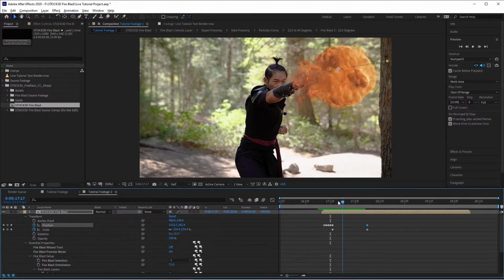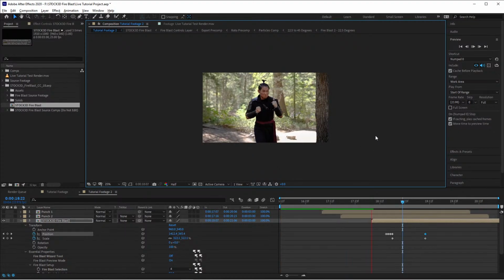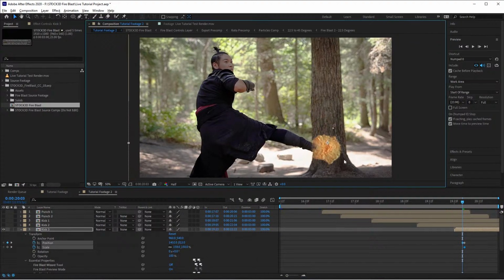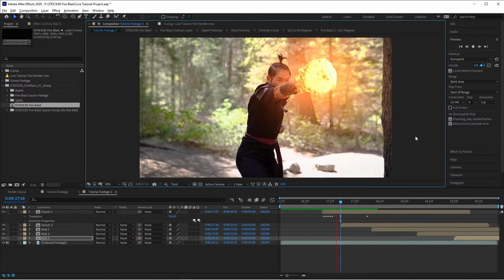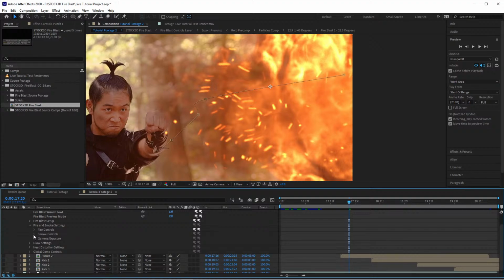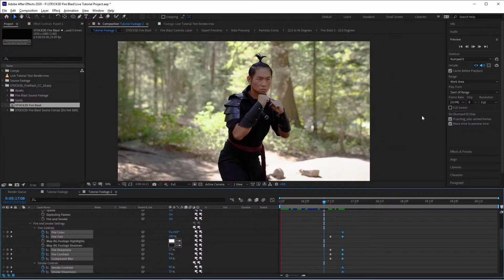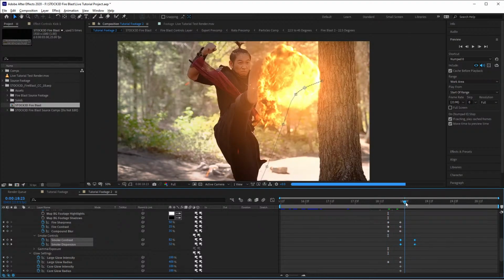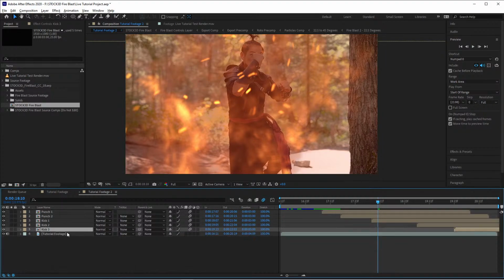INTRODUCING: Creative Cow LIVE Part 2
Great things are coming to the COW! We are making a big push to get back into position of leading the way and staying on the bleeding edge of the latest technologies in a continued effort to bring our community the very latest technologies, knowledge, and resources they need to become better creative professionals.

We are calling it Creative Cow LIVE! We will be hosting weekly live tutorials where you can engage, ask questions, and hopefully learn something new. We will also very soon be launching a new Live show where we will talk with industry professionals, bring you all the latest industry news, host contests letting you flex your talents, and so much more!

As always, welcome to the pasture, feel free to graze around, and we'll catch you next time!